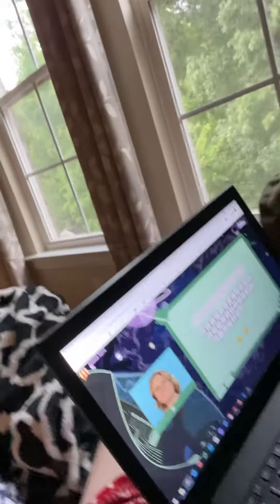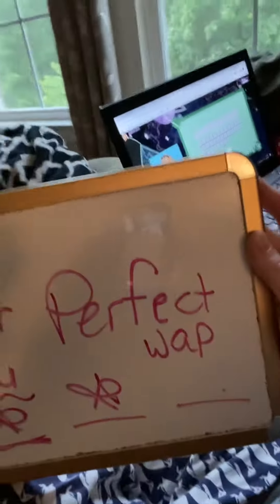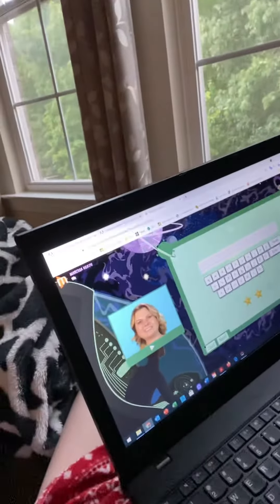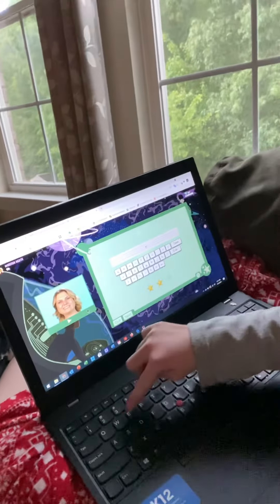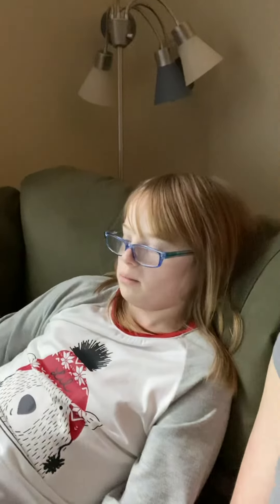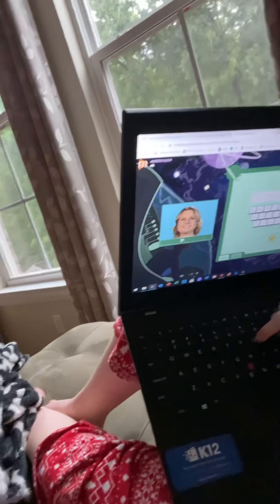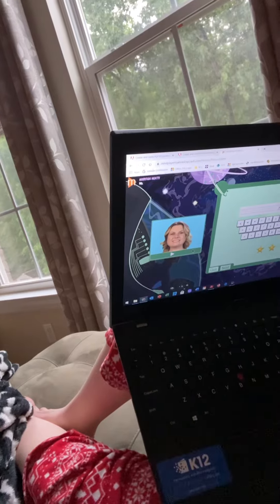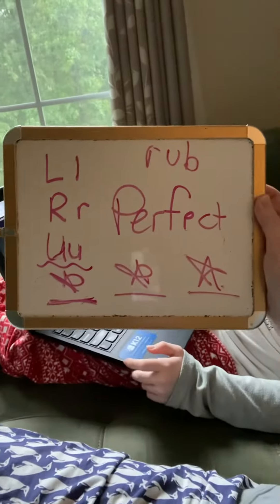Mindplay reading intervention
We are seeing great success with this program, however I have I have modified the reinforcement to make it more visual for MJ. I try not to influence her decisions on her responses so that she her utilizing the program to it’s fullest potential.  We are still finding balance, but it’s an intervention program worth investing in for an individual struggling with reading.